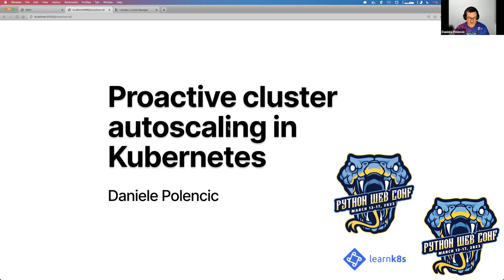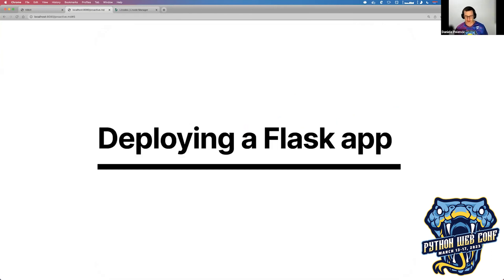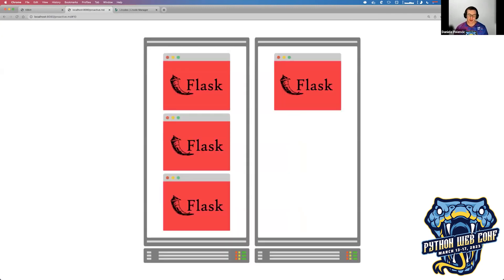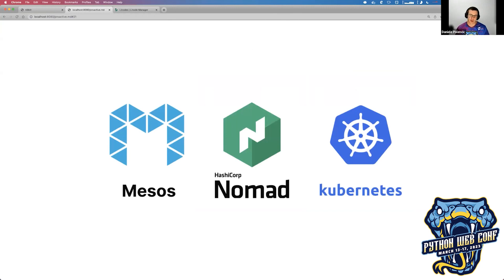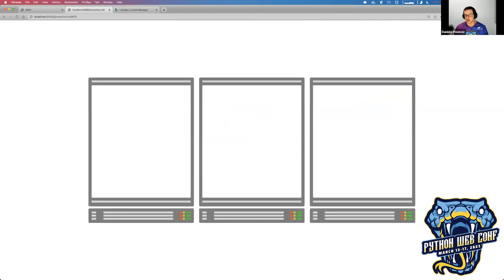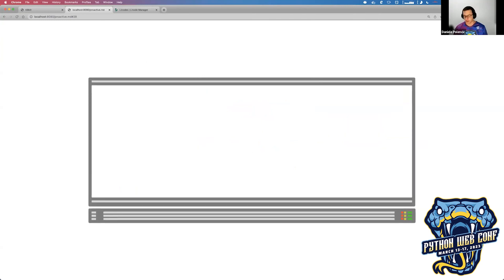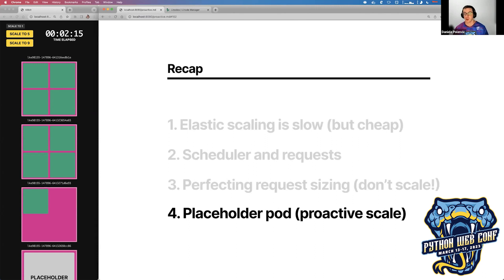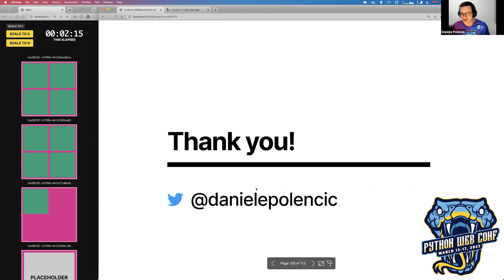Proactive cluster autoscaling in Kubernetes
Proactive cluster autoscaling in Kubernetes by Daniele Polencic @ Learnk8s

Scaling nodes in a Kubernetes cluster could take several minutes with the default settings. Learn how to size your cluster nodes and proactively create nodes for quicker scaling. When your Kubernetes cluster runs low on resources, the Cluster Autoscaler provision a new node and adds it to the cluster. The cloud provider has to create a virtual machine from scratch, provision it and connect it to the cluster. The process could take more than a few minutes from start to end. But there’s an alternative, you can proactively create nodes that are already provisioned when you need them. In this webinar, Chris will demo live how you can configure Pod Priorities and a placeholder pod to pre-warm node instances for quicker scaling. By the end of the session, you will master how to align the Horizontal Pod Autoscaler and Cluster Autoscaler for blazing fast scaling even with occasional traffic spikes.

The 5th annual Python Web Conf (PWC2023) inspired attendees to use technology for good. The conference attracted 315 attendees from over 30 countries across 15 time zones. The highly engaging format featured 70 speakers, 5 tracks (including 64 talks and 5 tutorials) and took place virtually on March 13-17, 2023 on LoudSwarm by Six Feet Up.